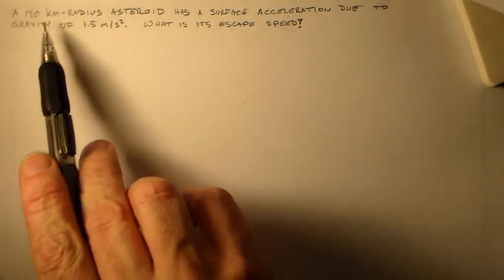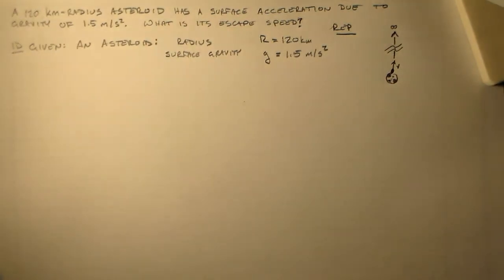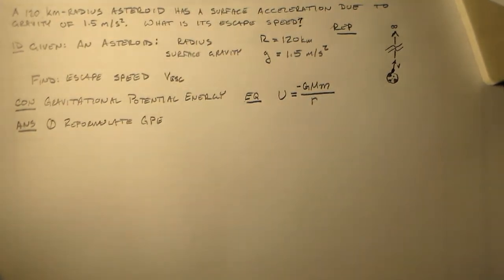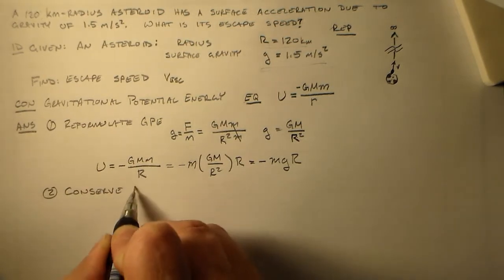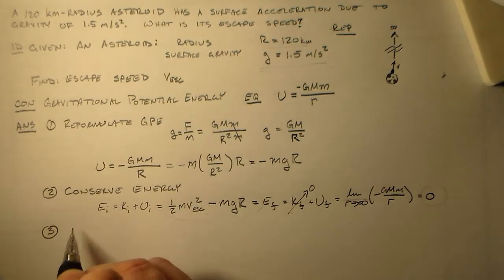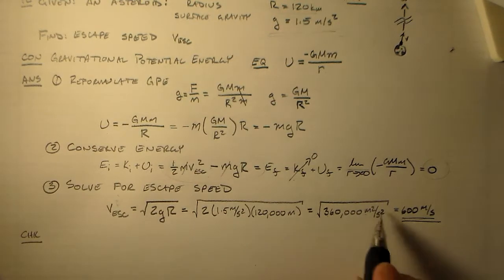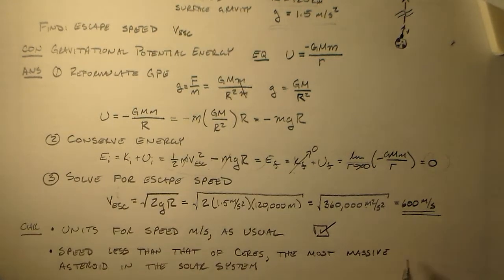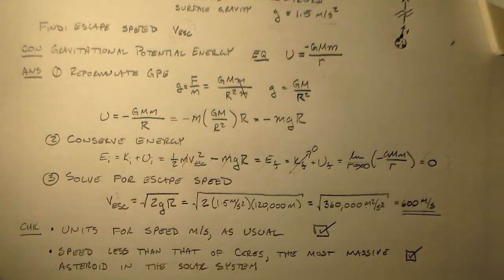Escape Velocity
A 120 km radius asteroid has a surface acceleration due to gravity of 1.5 m/s^2.  What is its escape speed?